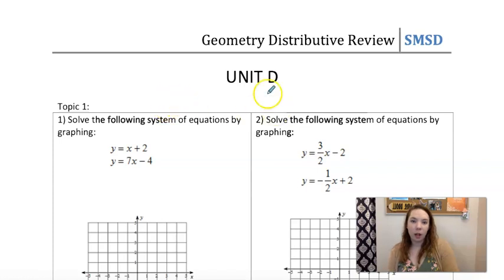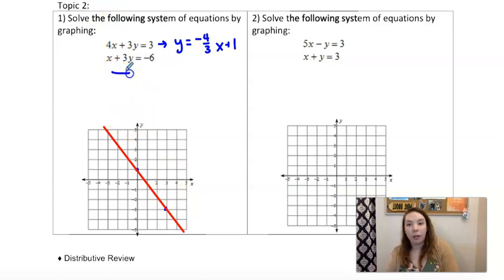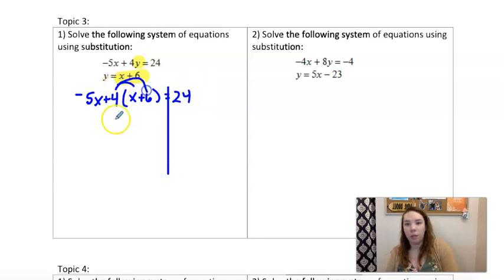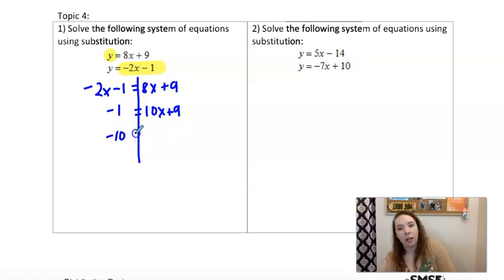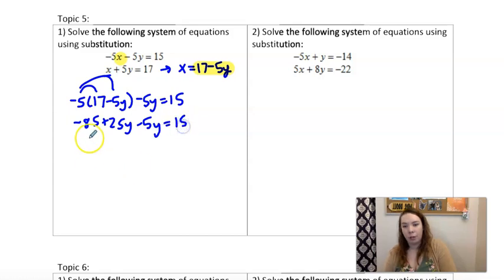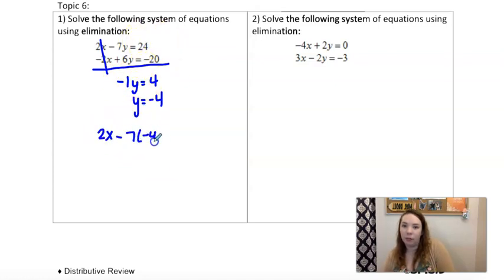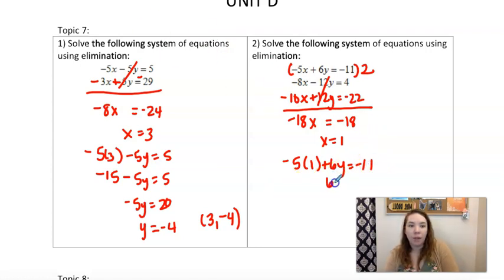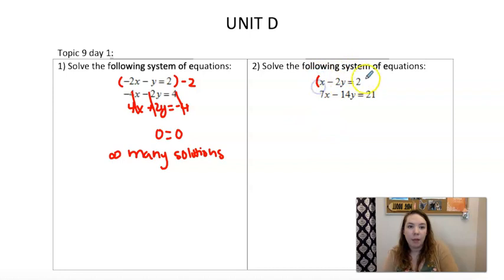Spiral Review D